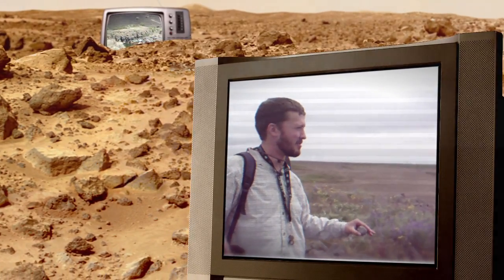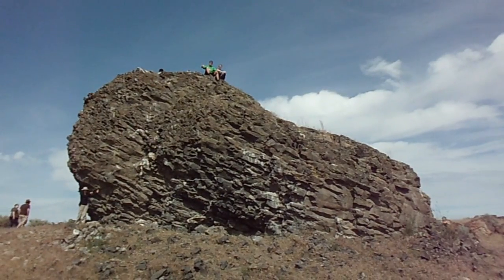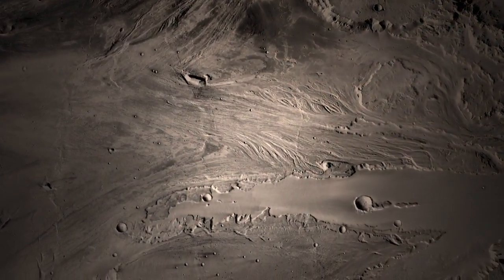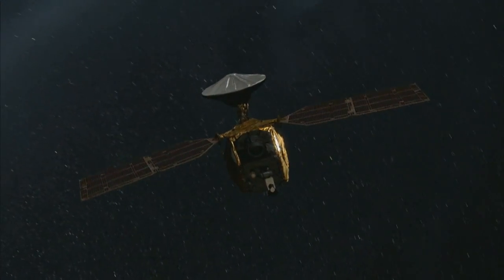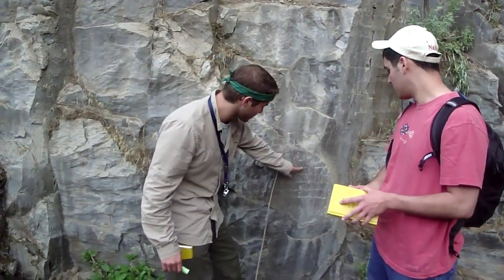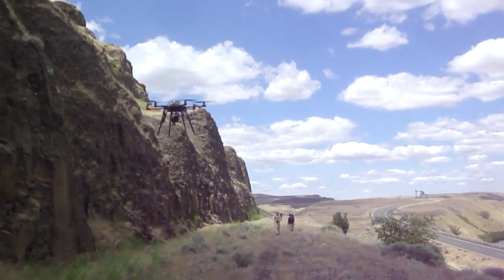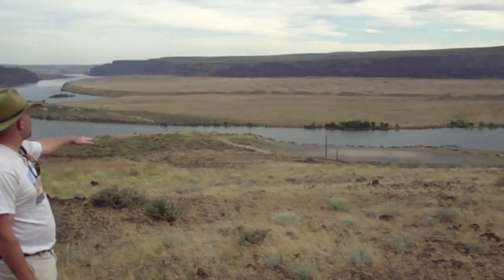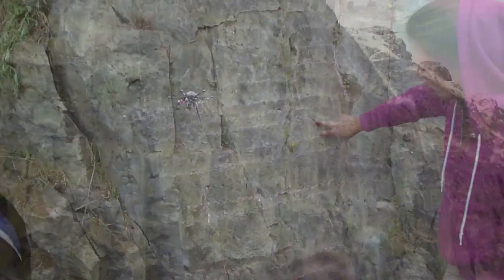NASA | Goddard Summer Interns: Andy Ryan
Andy Ryan is an intern staff assistant with the Lunar and Planetary Science Academy. This summer the LPSA traveled to the Channeled Scablands of eastern Washington to study and map the geology of the area, which serves as a planetary analogy for certain areas mapped on Mars by the HiRISE camera on board the Mars Reconnaissance Orbiter.